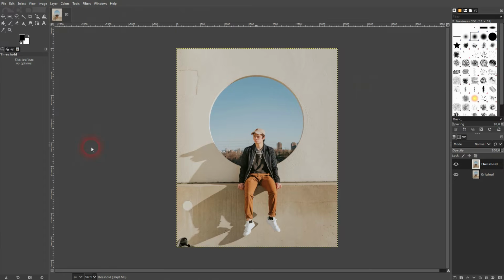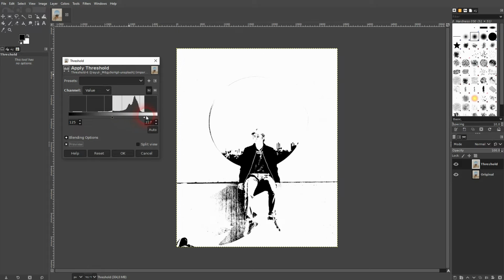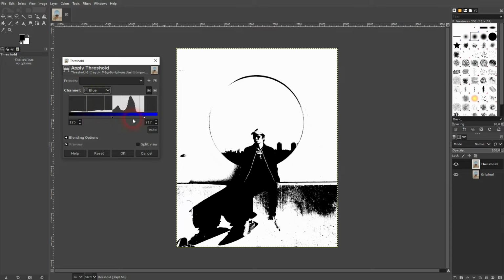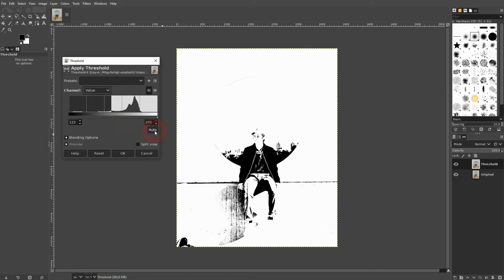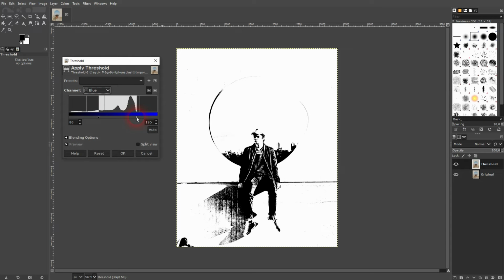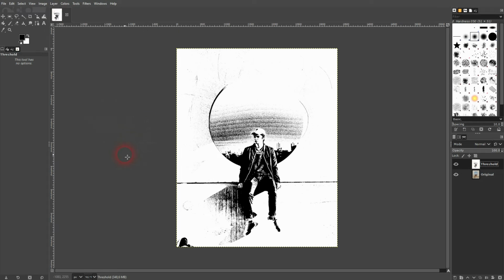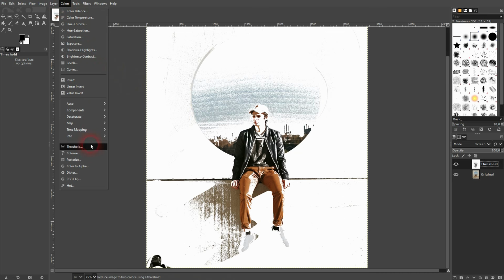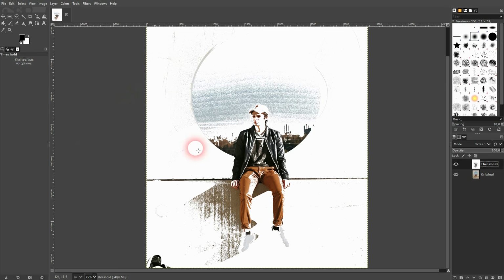How to Use the Threshold in Gimp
In this tutorial I'll show you how to use the threshold in Gimp.